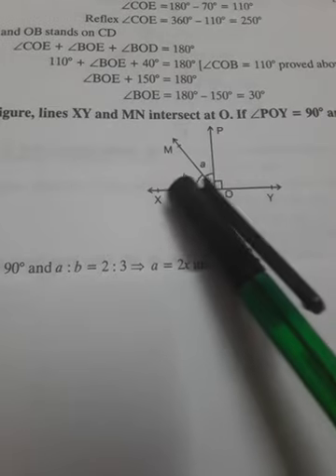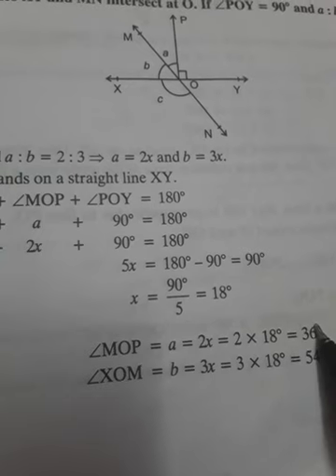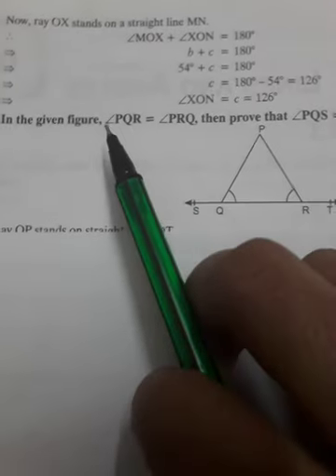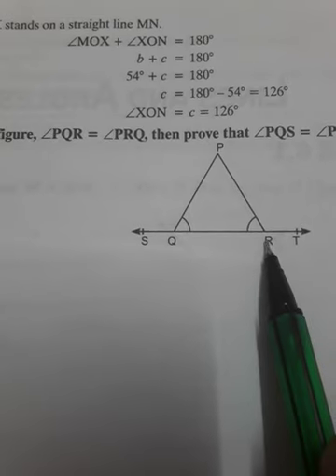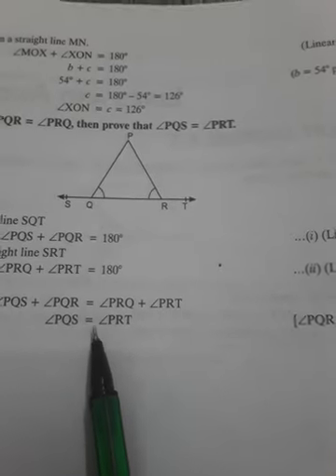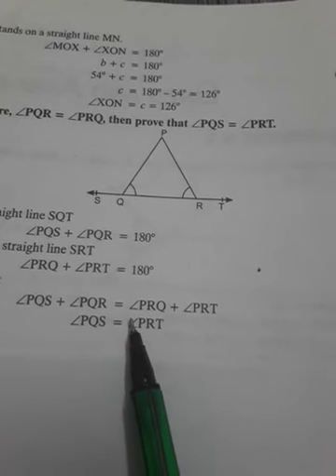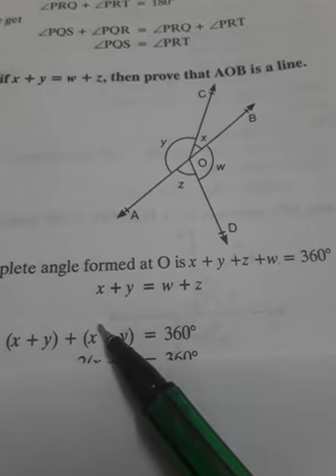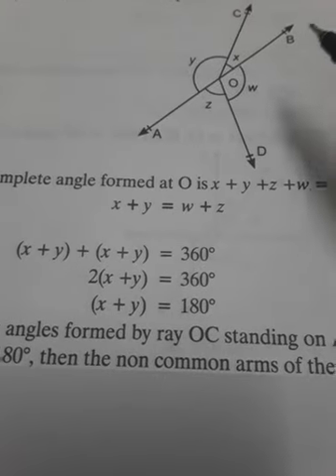LECTURE 1 9th maths L -6 part 2